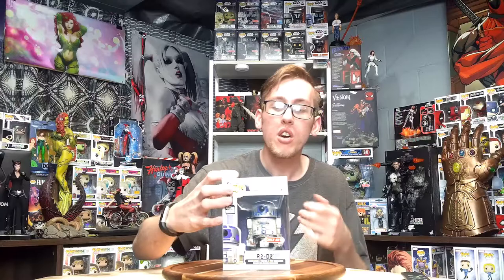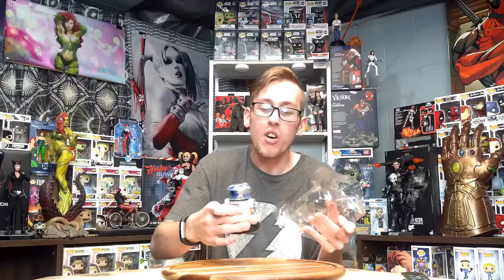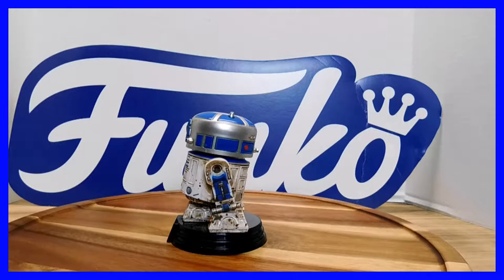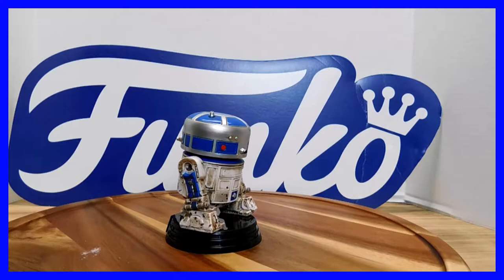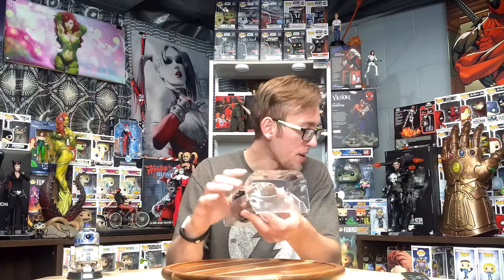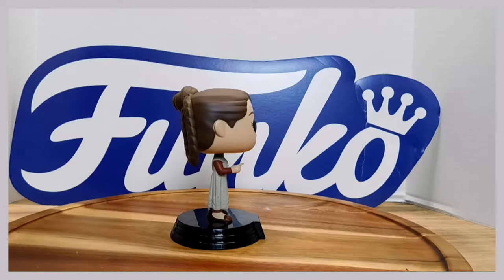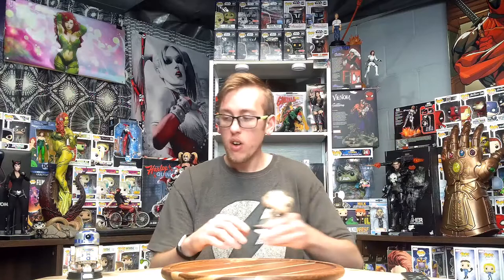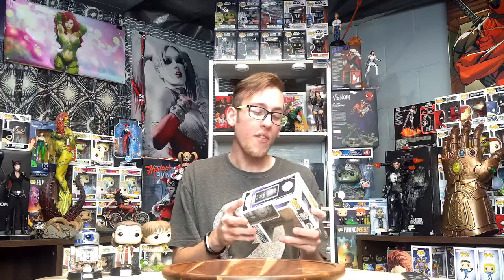STAR WARS EMPIRE STRIKES BACK FUNKO POPS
hello my fellow collectors to we unbox and review the STAR WARS EMPIRE STRIKES BACK FUNKO POPS if you like this video please subscribe like share it with your friends and as always my fellow collectors have a nice day